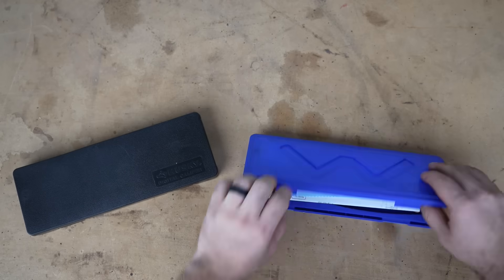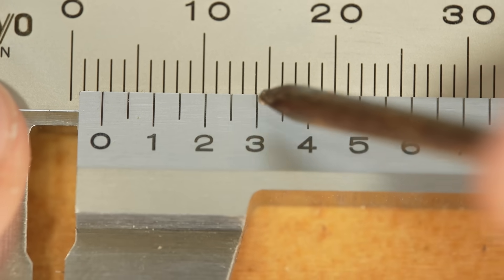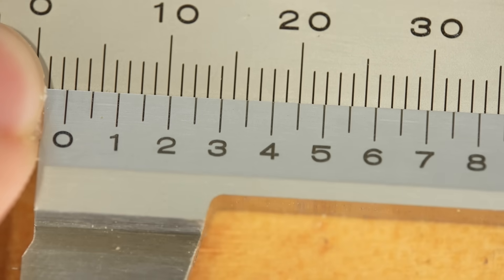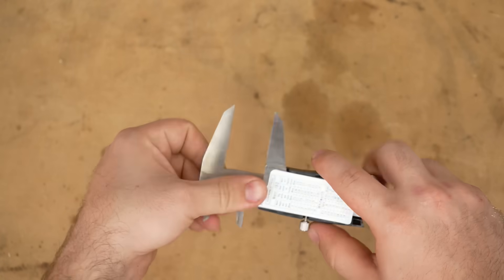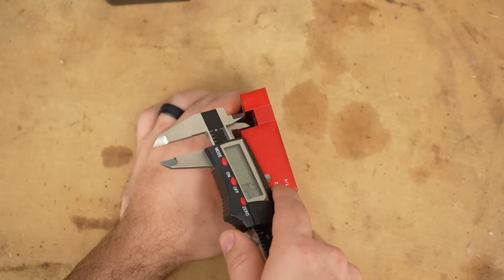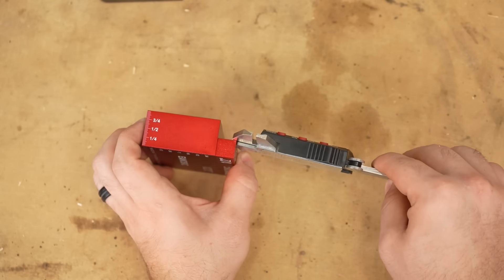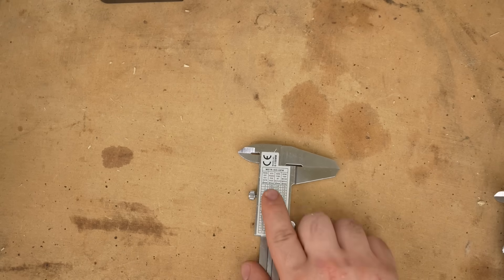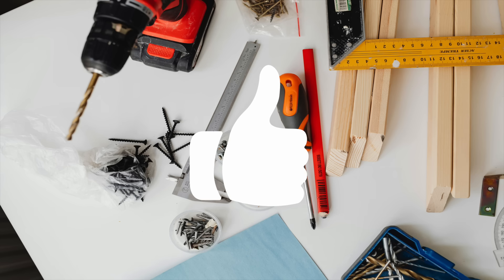I wish i’d known this sooner, How to use calipers like a pro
How to properly use calipers and the scale

Vernier Calipers
Digital Calipers
Quality Digital Calipers
Gauge blocks